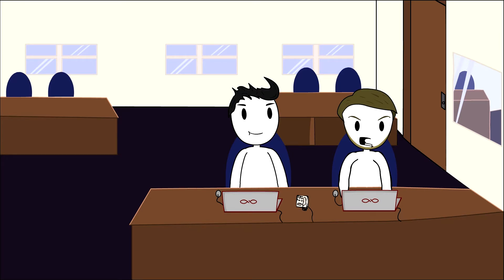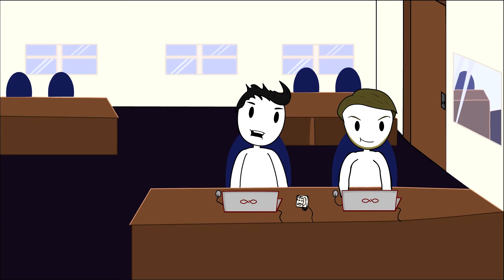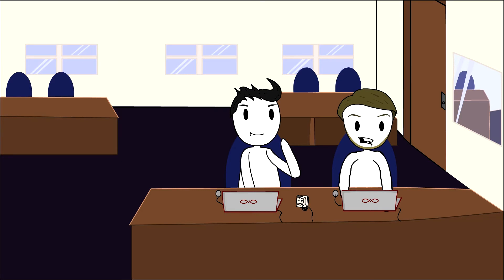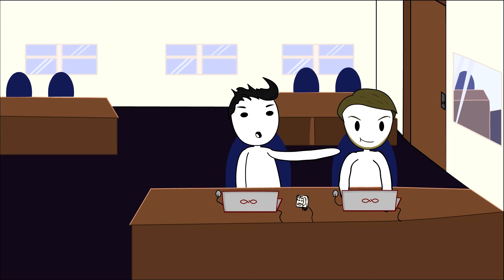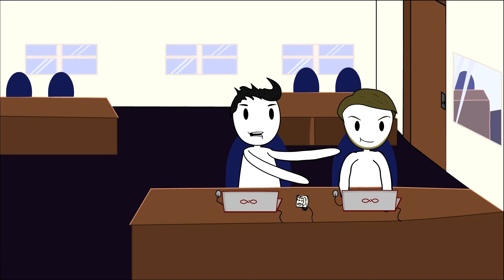Office Life Shorts: Cutest New Co-Worker!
So the other day we got a new super cute co-worker in the office. Who is she? She brought up the mood of everyone. We got to meet her and even had lunch together. Just another day at the office.

Office Life Shorts: Episode 2

Next video...whenever ready.

Love and Peace toons !